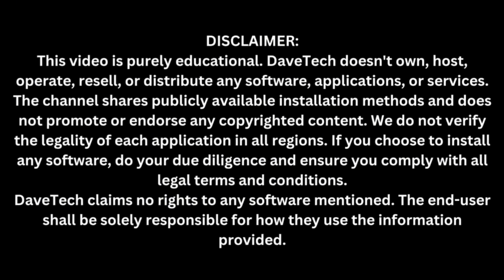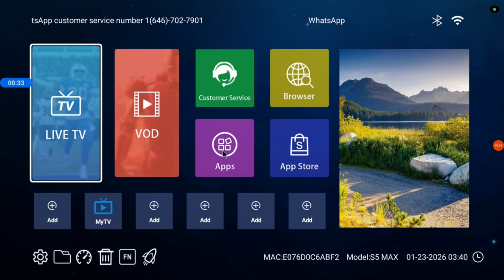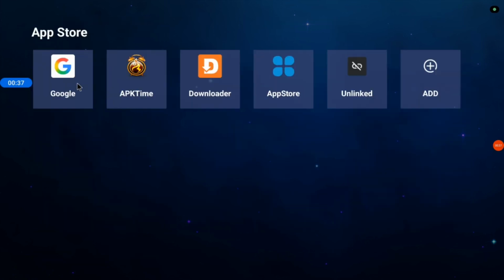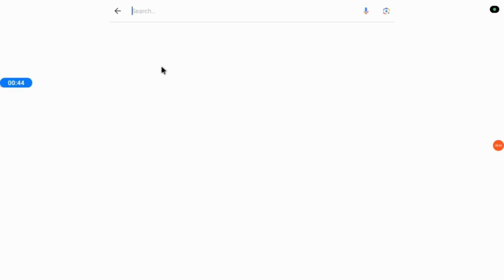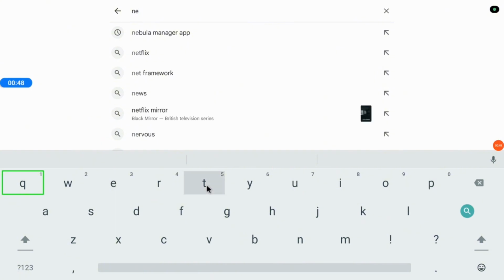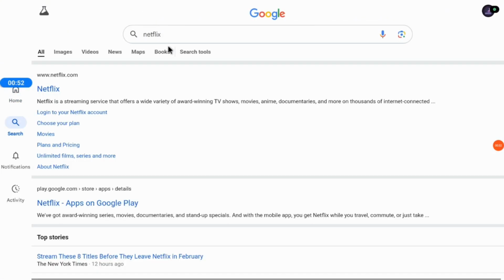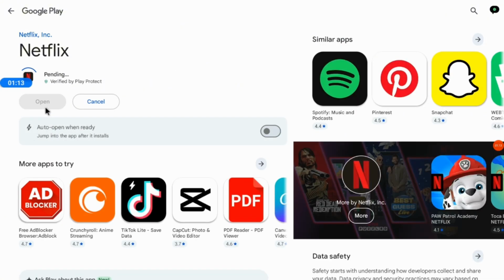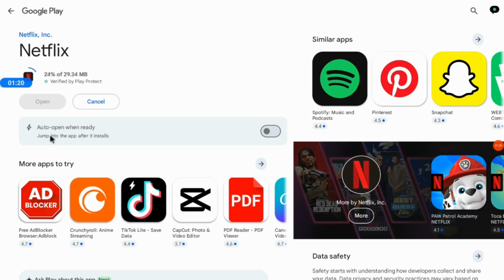✅2026 UPDATE: How To Install Netflix App on ANY Android TV, TV Box or Google TV!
Learn how to download and install Netflix on your android tv, google tv or android tv box in 2026. This method will work perfectly on any of these android TV devices. Watch right up till the end.